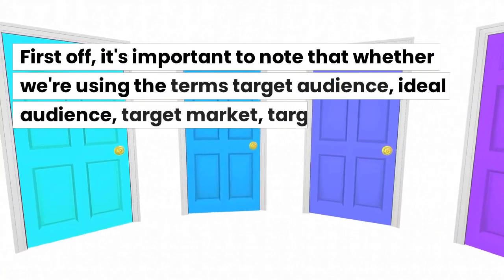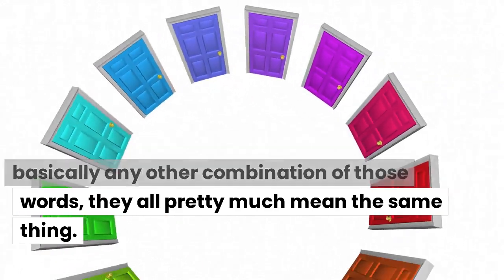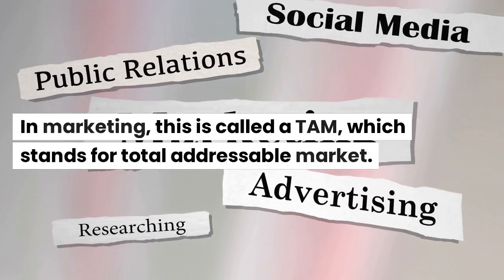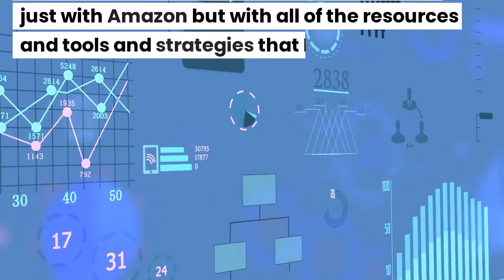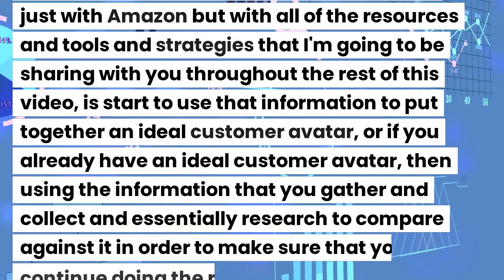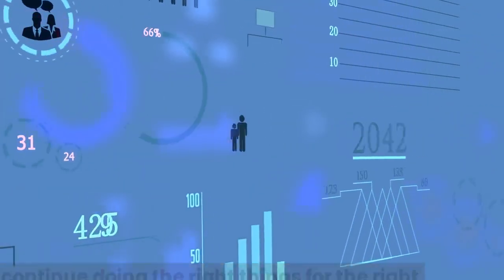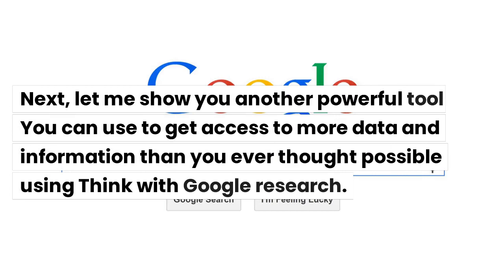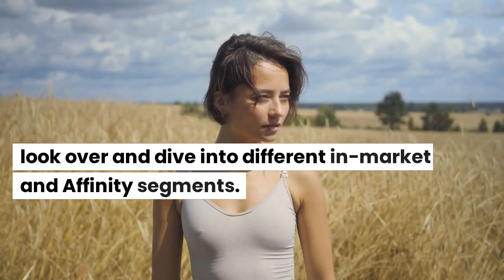5 Quick and Simple Market Research Strategies for 2023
5 Quick and Simple Market Research Strategies for 2023